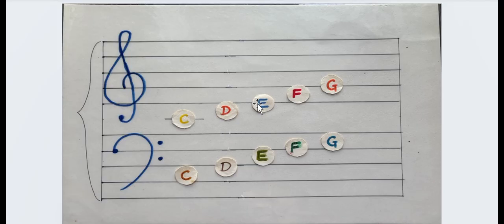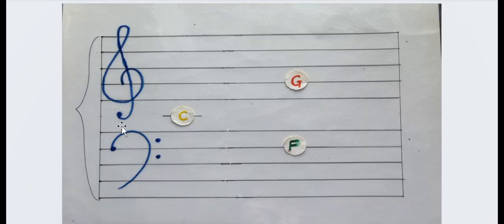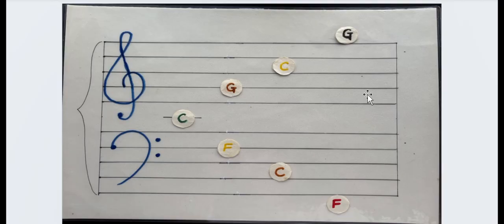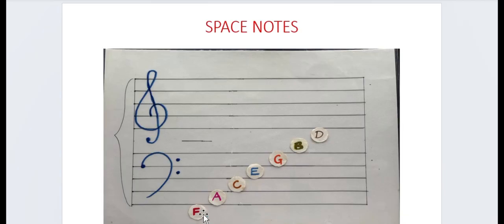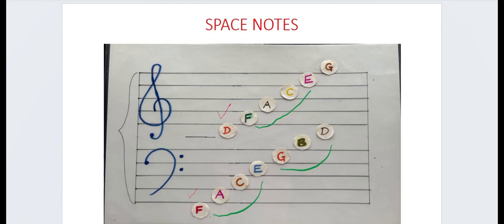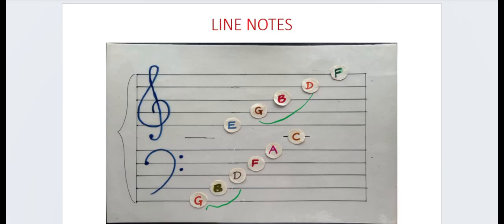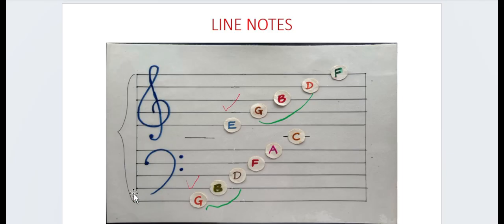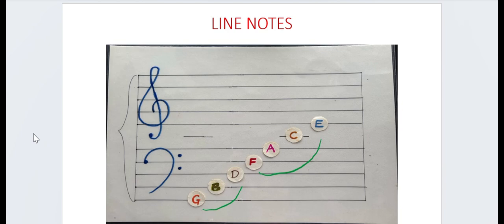How to read music notes on the Grand stave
Having trouble with reading notes on the stave? Watch this video with useful insights that will level up your music-reading skill.